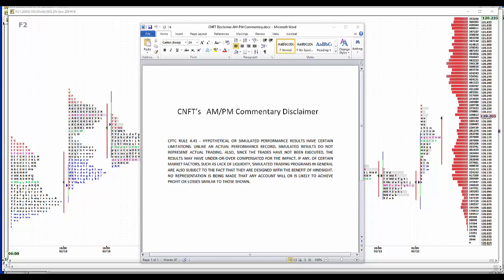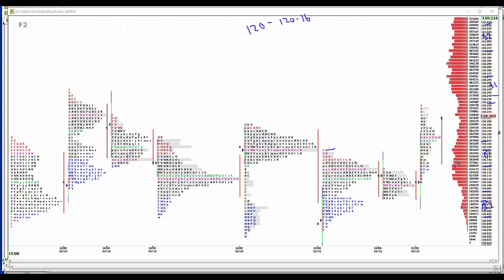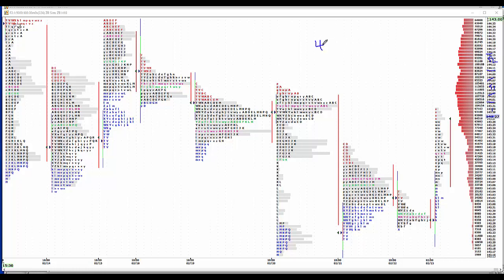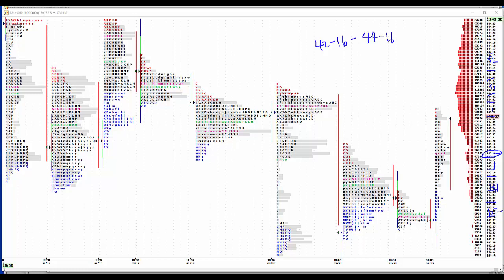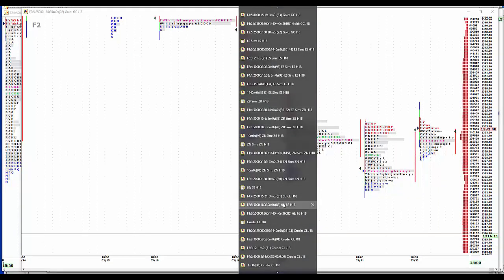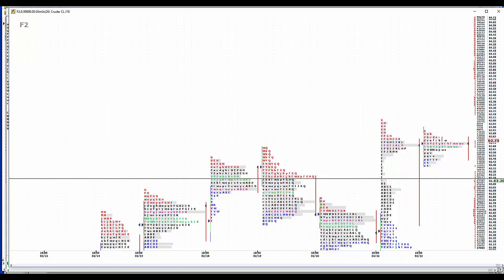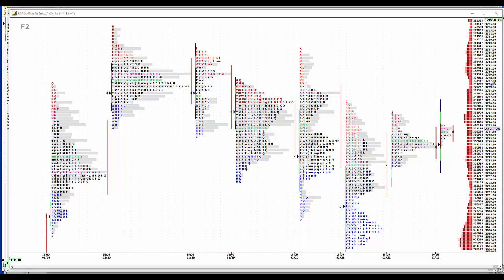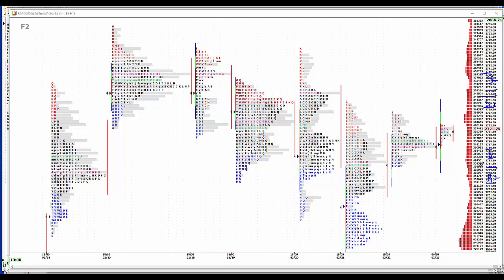2-23-18 CNFT AM Commentary